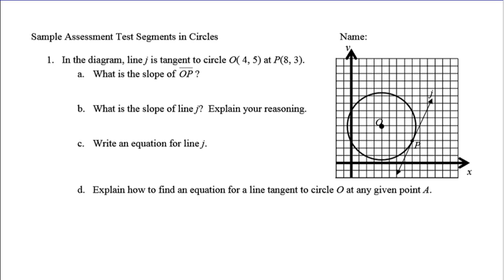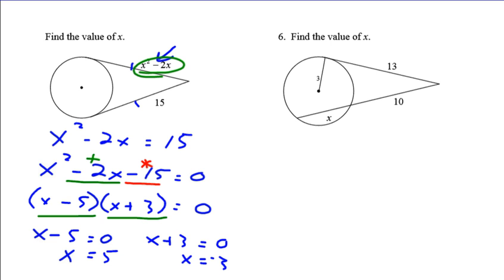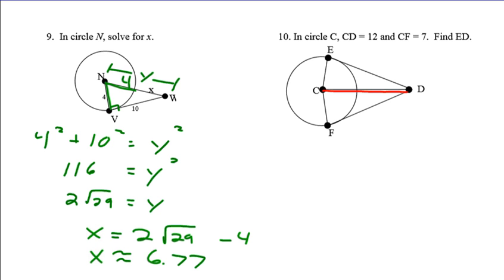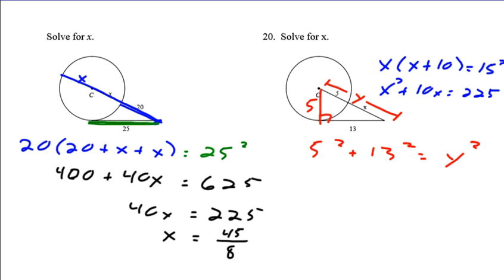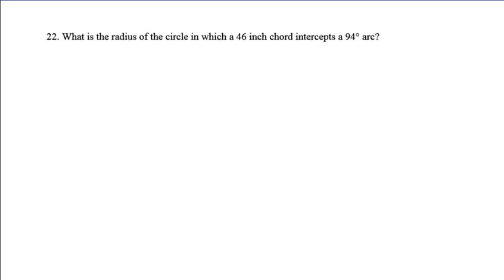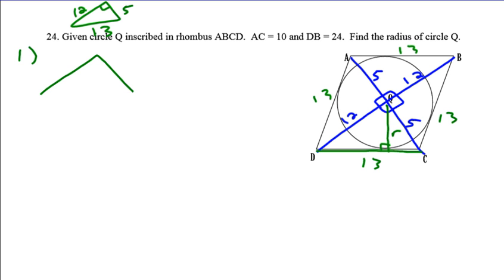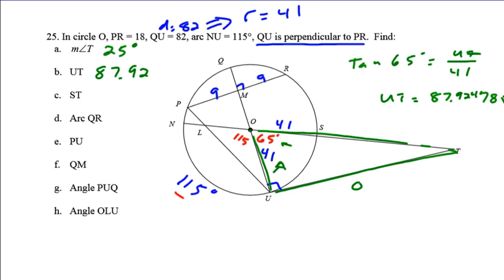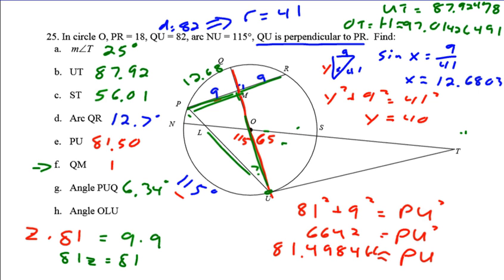Pre-AP Geometry Review - Circles Pt2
**CORRECTION**
On #7, I forgot to double the angle in part B to get the full arc AB.  m(arc AB) = 110.3 degrees.